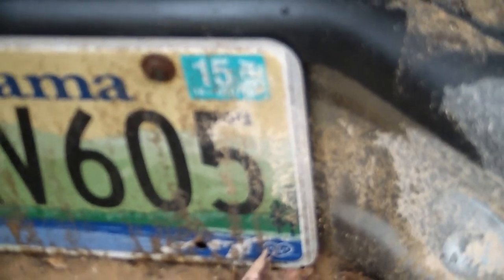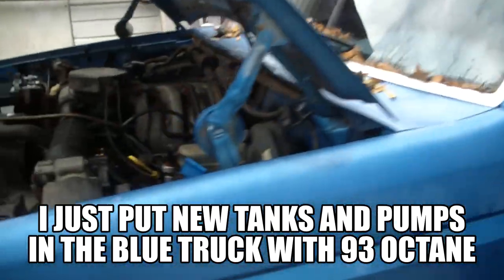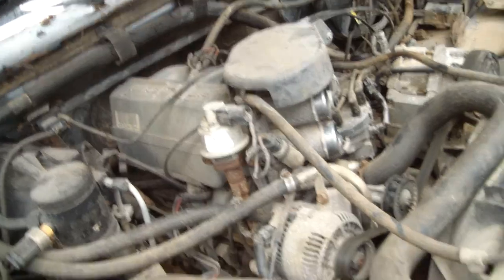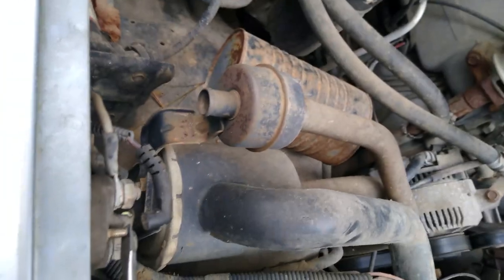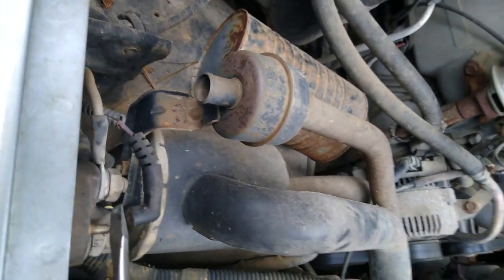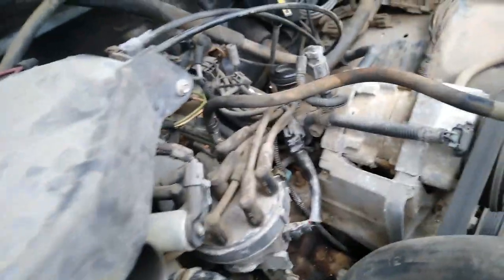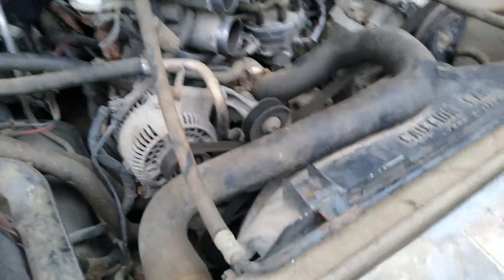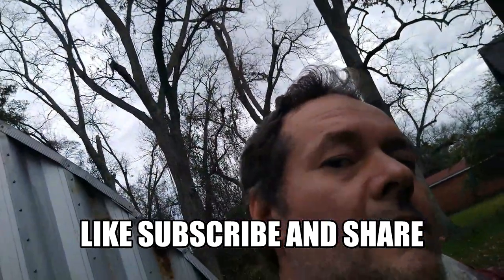94 Roller 351 W First Start In 5 Years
I used the fuel pump on one truck to feed fuel to another truck with a bad fuel pump and green gas. The truck sat since 2015 with a bad transmission and has already started being stripped for parts. I want the motor so I want to hear it run before I pull it out.